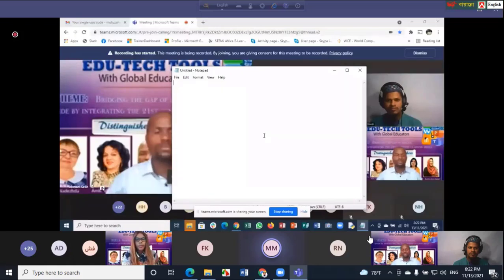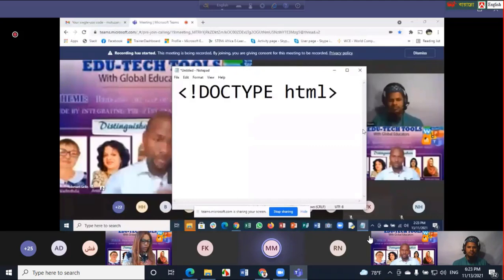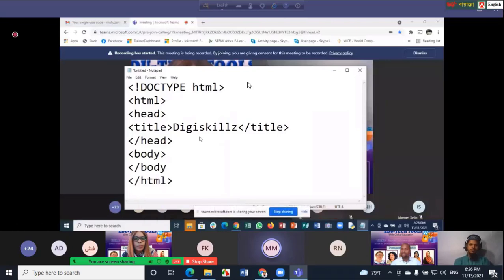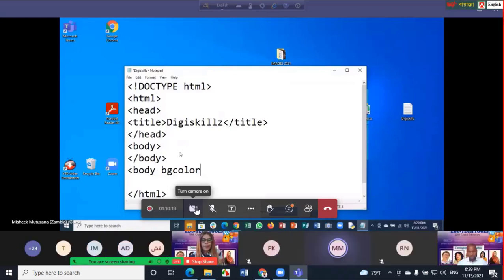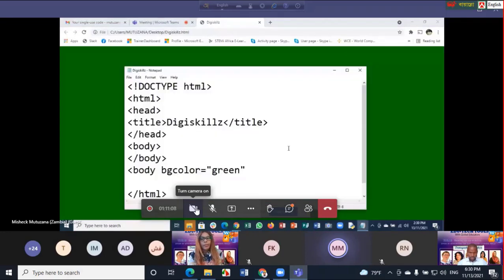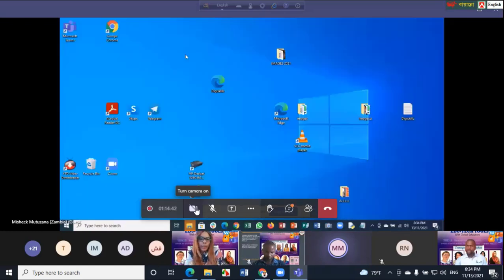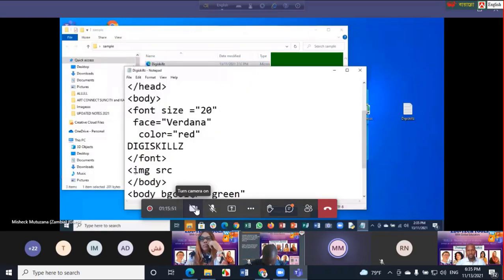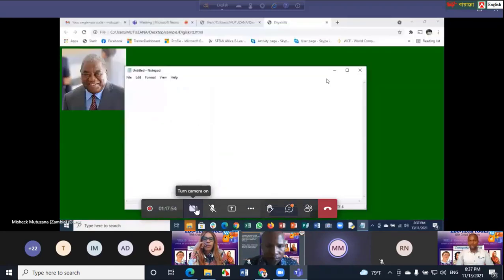Welcome to Coding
update
teach
wise apps
Microsoft team
skype
zoom
bulkeSMS
Arabic language
আরবি ২য়
আরবি ১ম
ফিকাহ ১ম
ফিকাহ ২য়
Avro keyboard
Arial
Kyo Arabic
অভ্রু দিয়ে আরবি লেখা
বিজয় দিয়ে আরবি লেখা